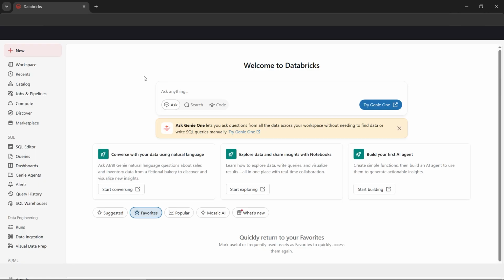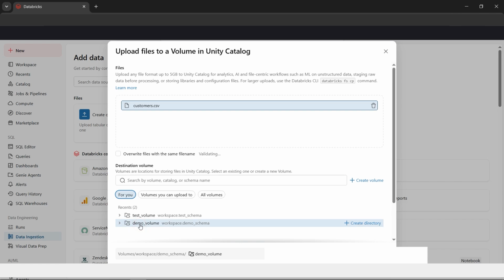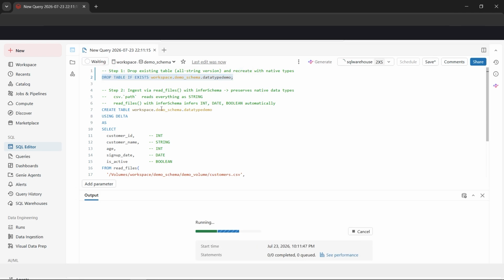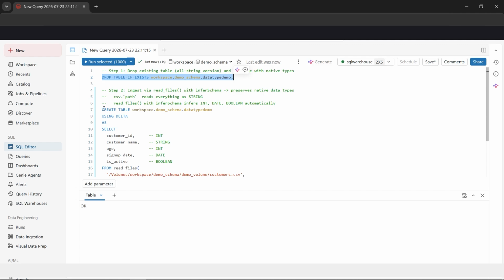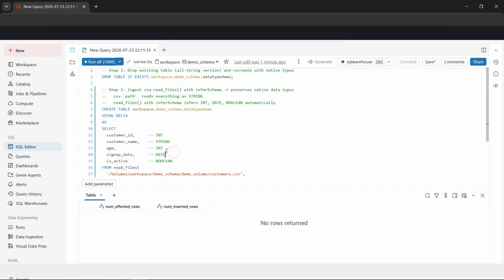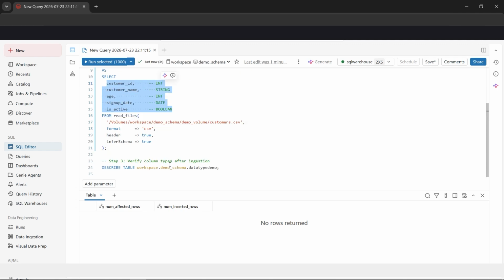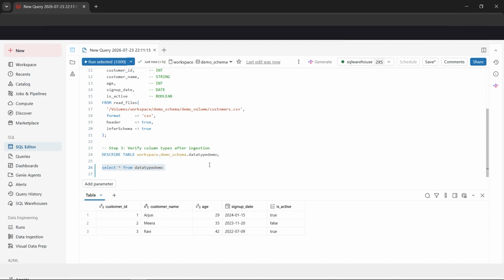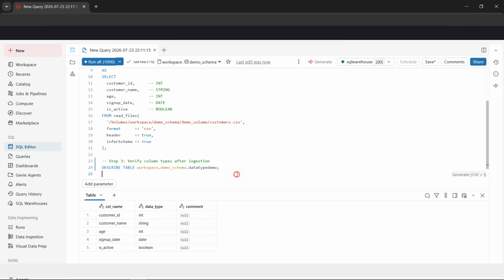Databricks Ingestion methods based on Data types Hands-on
Today let's understand the concept of Ingestion methods based on Data types in Databricks